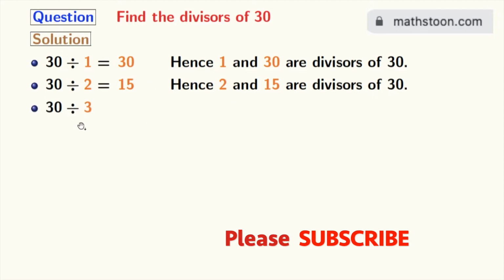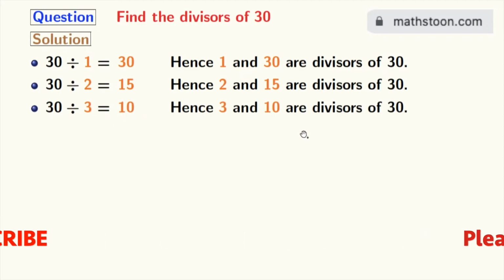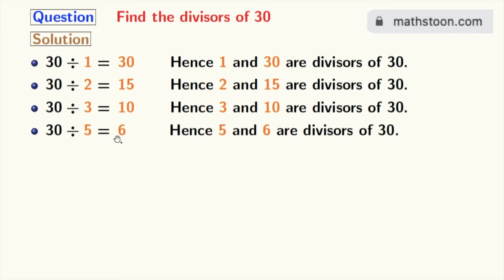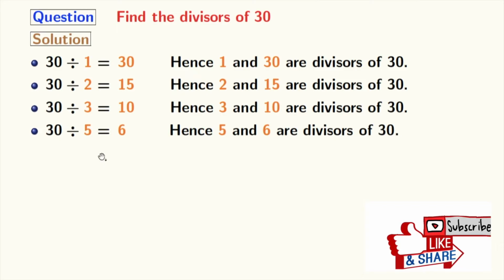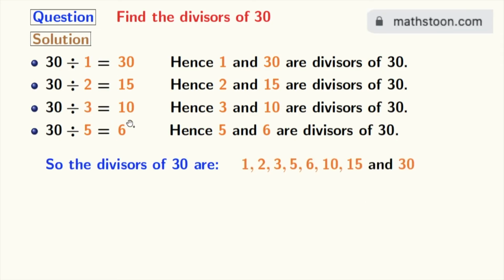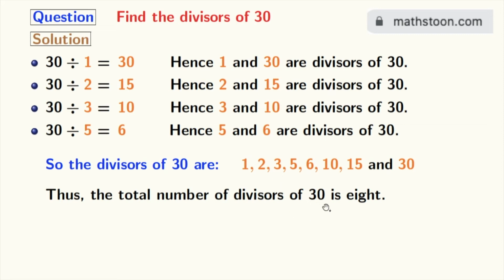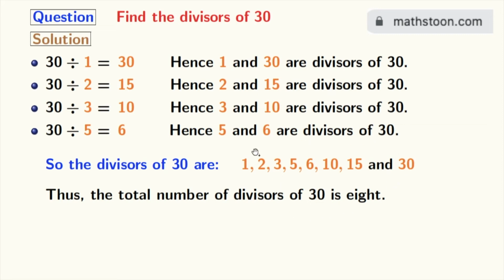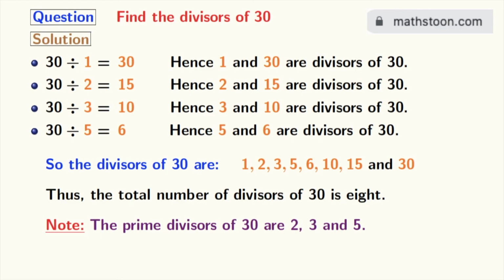Divisors of 30 | Divisor of 30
In this video, we will find the divisors of 30 in a very easy way.
Topic: Divisor of 30 | Prime divisors of 30 | Number of divisors of 30

Answer: The divisors of 30 are 1, 2, 3, 5, 6, 10, 15, and 30.
So the total number of divisors of 30 is eight.

Answer: The prime divisors of 30 are 2, 3, and 5.

We post videos daily on youtube